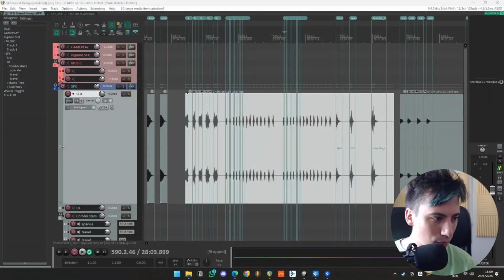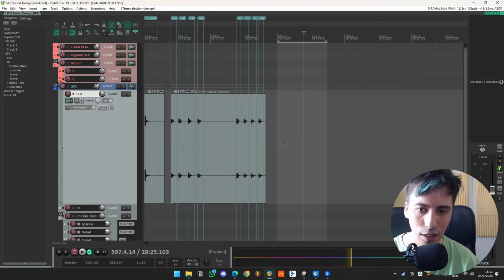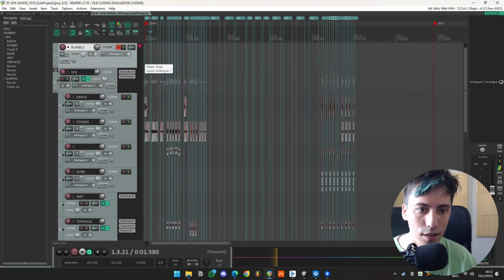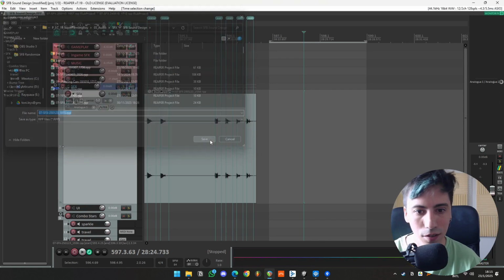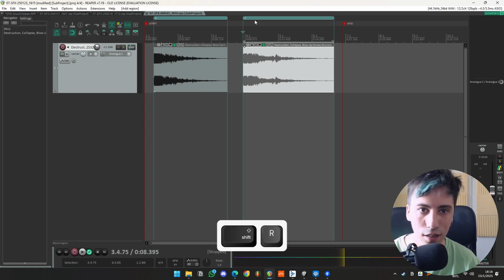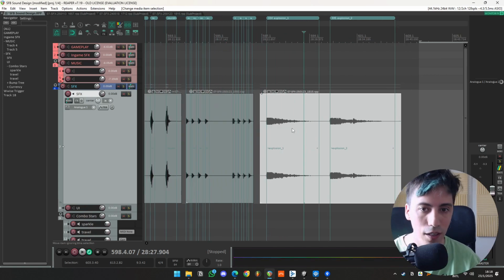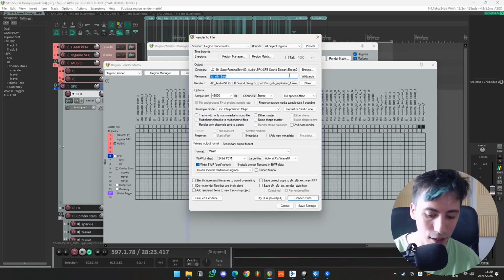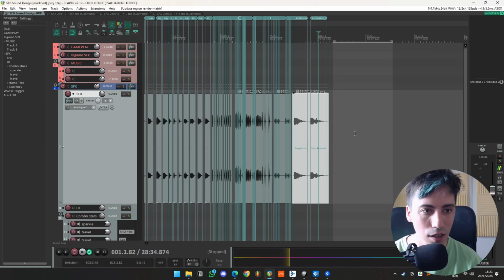Russian doll of projects in REAPER - The Sound Design POWERHOUSE!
Why I CANNOT make sound design for games in any other DAW than REAPER. About subprojects, regions and file naming.

Shout out to Julián Tinao, thanks for the super tip!

► My music channel:  @ToniLeys